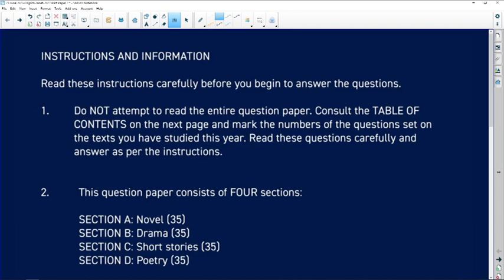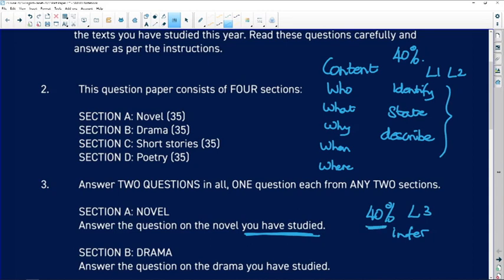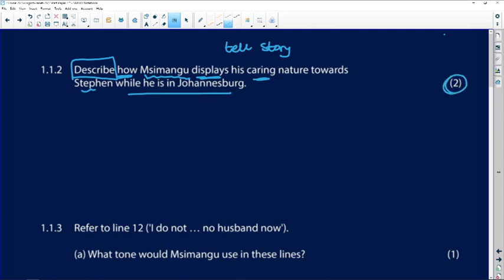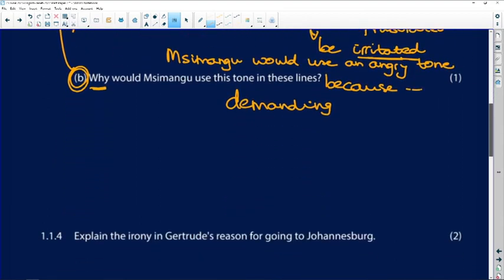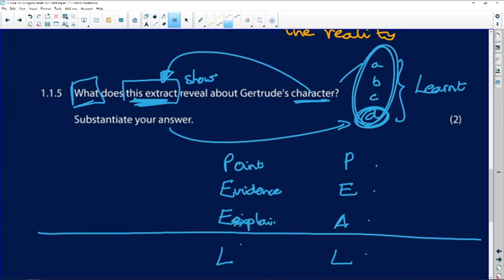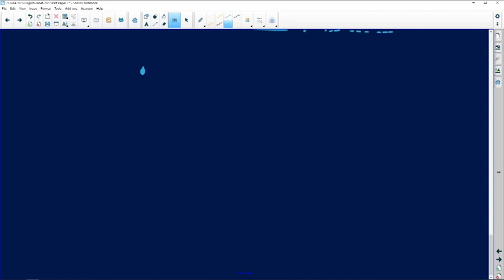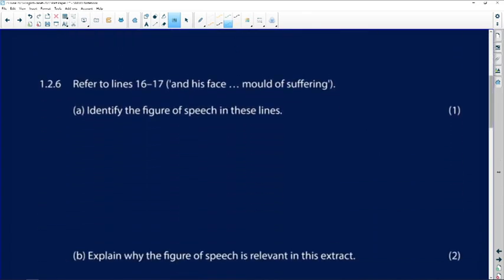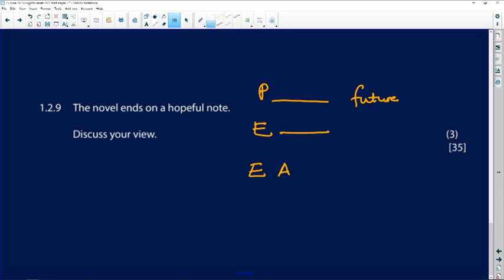Past Papers 2022: English: Paper 2: Question 1